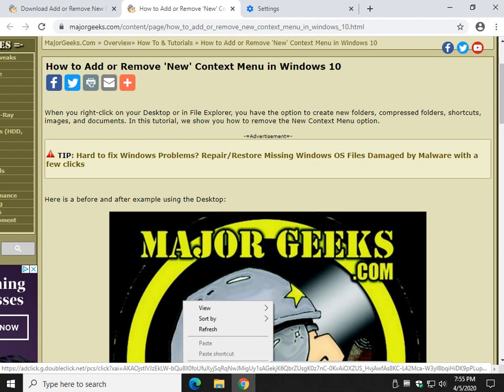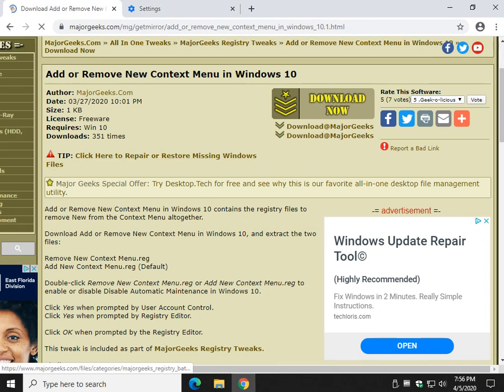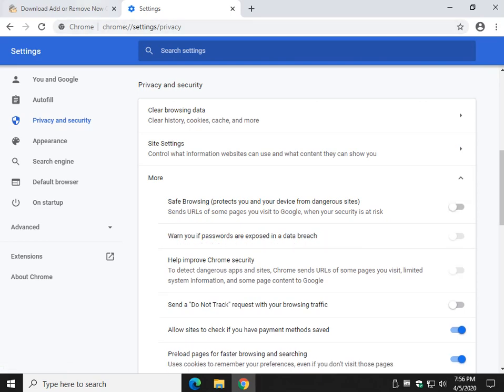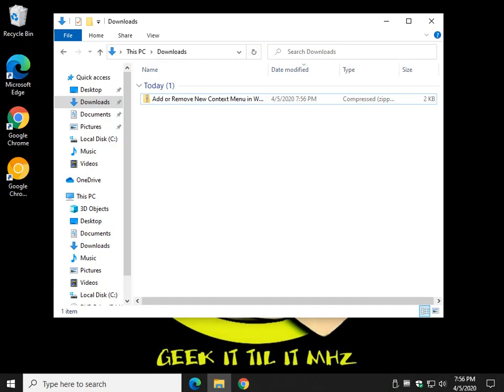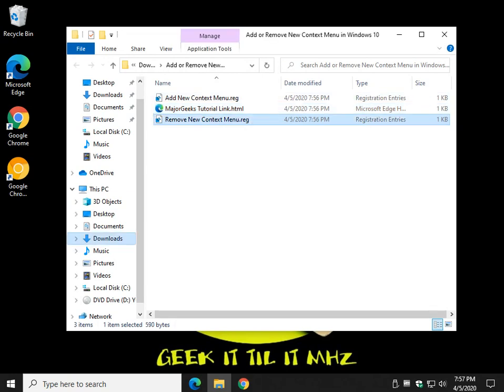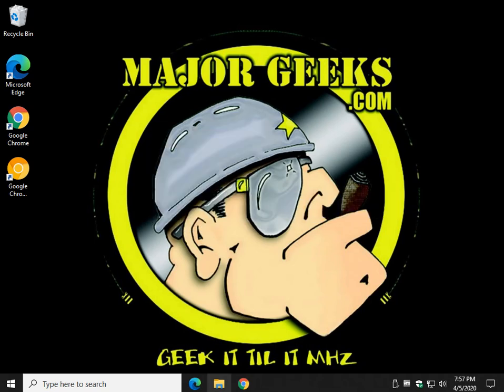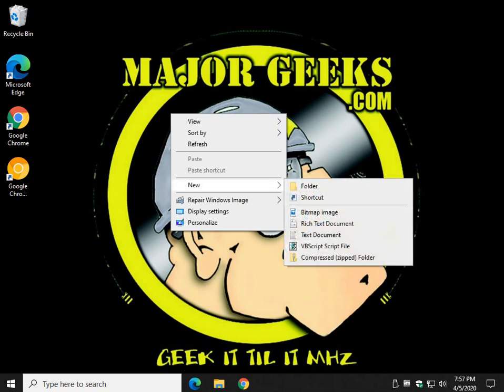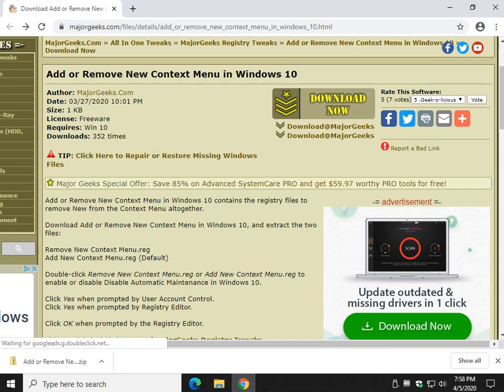Add or Remove New Context Menu in Windows 10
When you right-click on your Desktop or in File Explorer, you have the option to create new folders, compressed folders, shortcuts, images, and documents. In this tutorial, we show you how to remove the New Context Menu option.